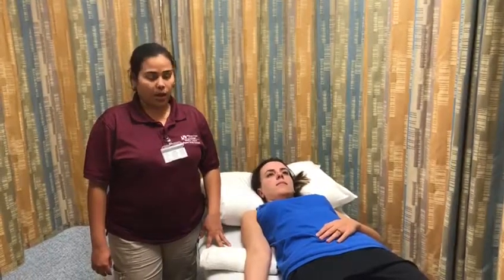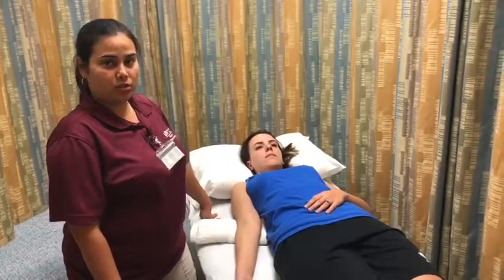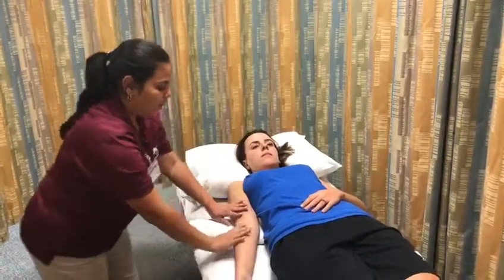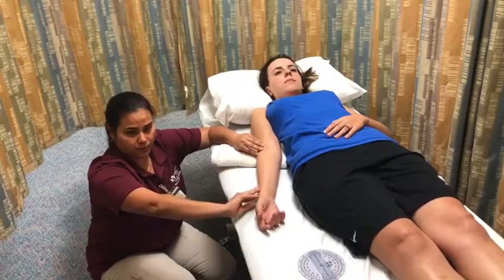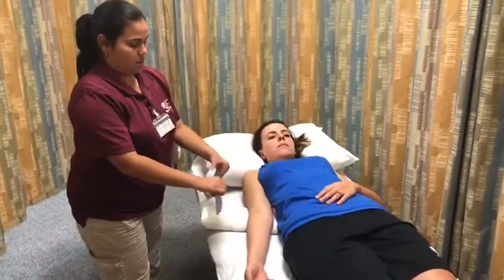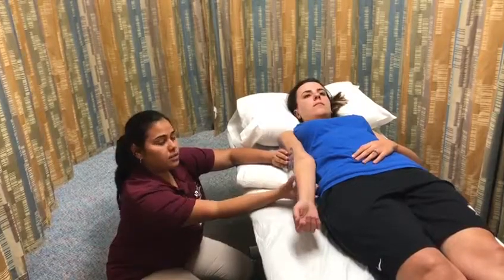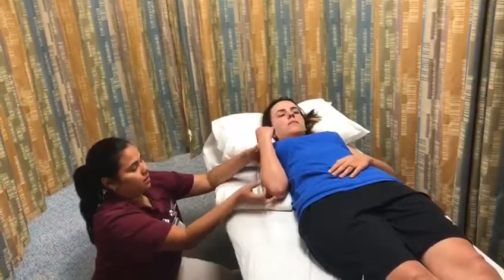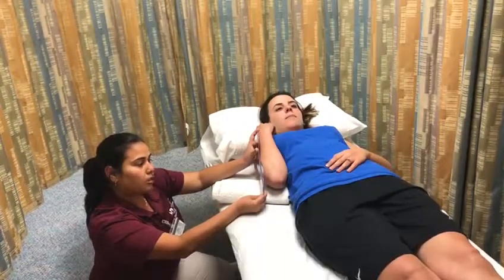ROM Right Elbow Flexion